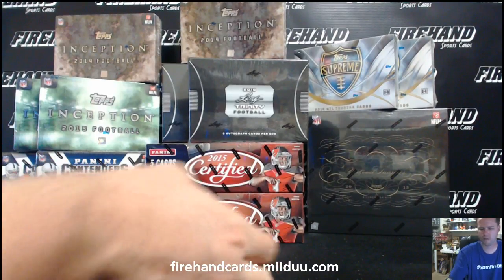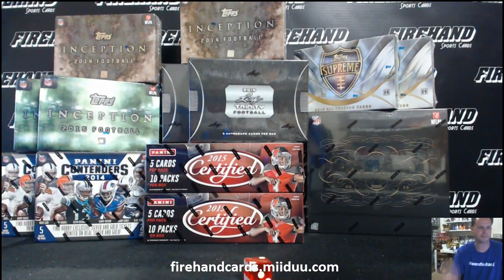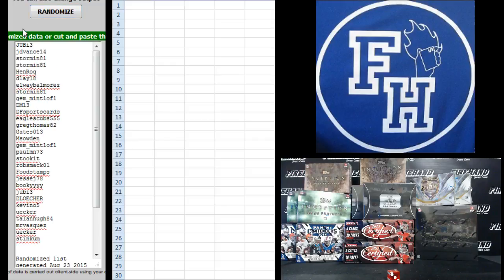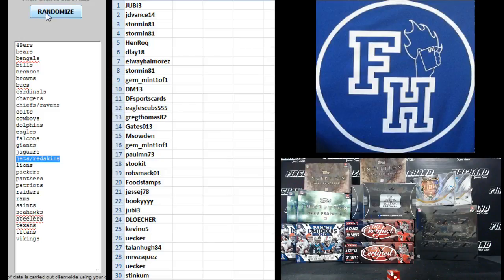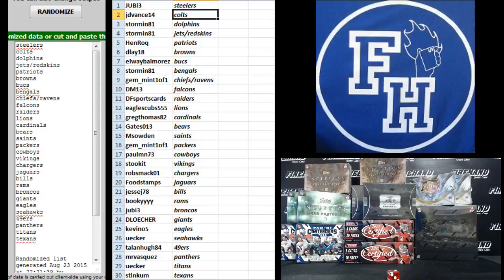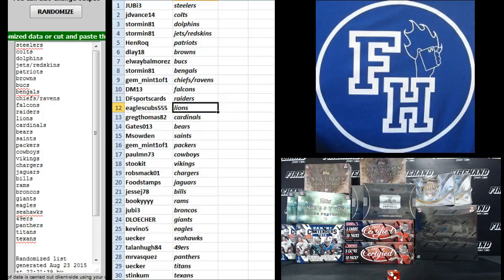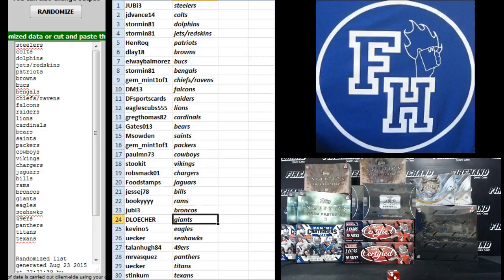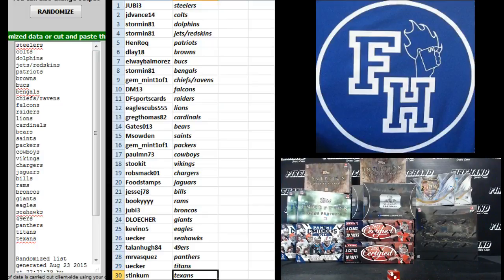Team Draw Results ~ Preseason NFL Football 13 Box Mixer Break ~ 8/23/15